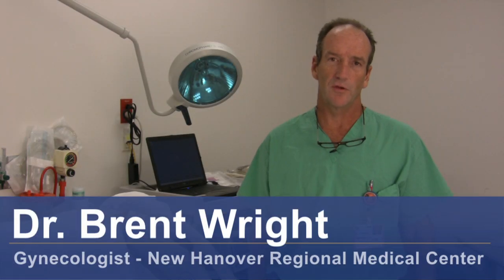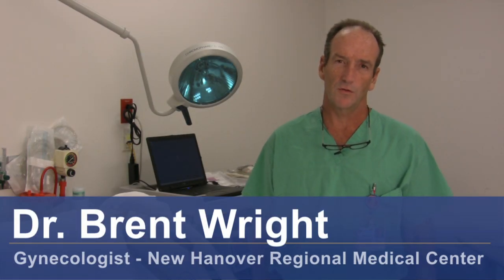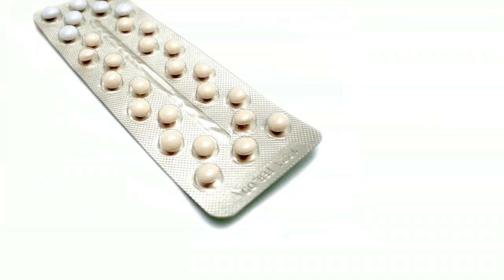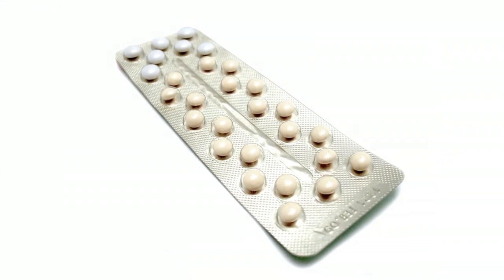Birth Control Questions : How to Skip a Period on Ortho Tri-Cyclen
Ortho Tri-Cyclen, as well as many other birth control pills, is made up of hormones that generally consist of 21 days worth of hormone-containing pills. Discover contraceptives that are based on a three-month period with help from an obstetrician and gynecologist in this free video on birth control and contraception.

Expert: Brent D. Wright
Bio: Dr. Brent D. Wright has been an Obstetrician and Gynecologist for more than 23 years.

Series Description: A few methods of contraception, or birth control, include the Merina, the ParaGard, the NuvaRing or the Depo-Provera injection. Learn about different forms of contraception with help from an obstetrician and gynecologist in this free video on birth control and contraception.